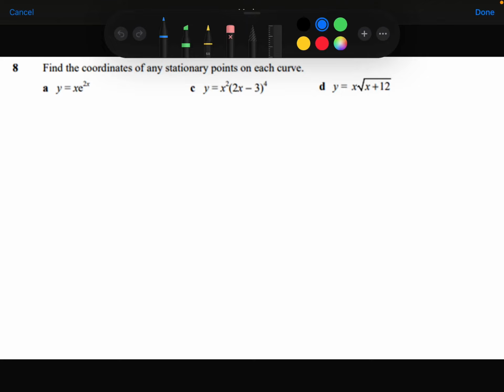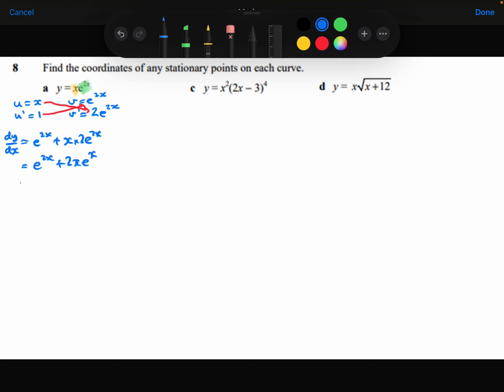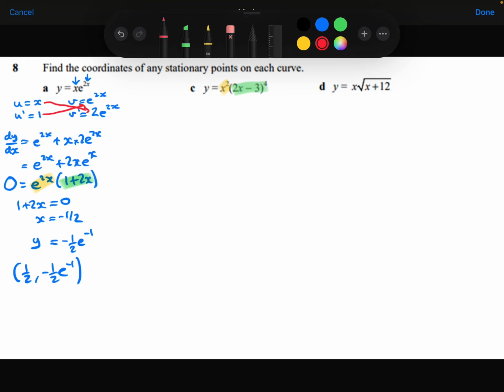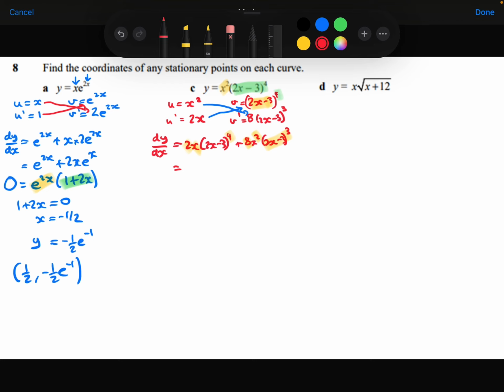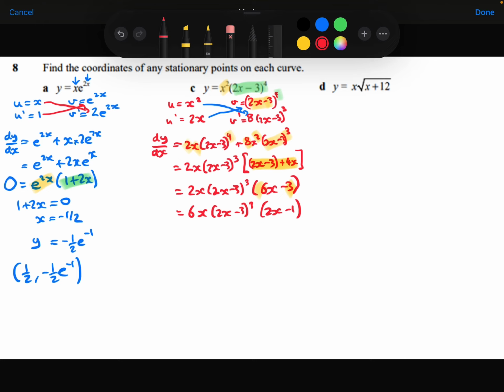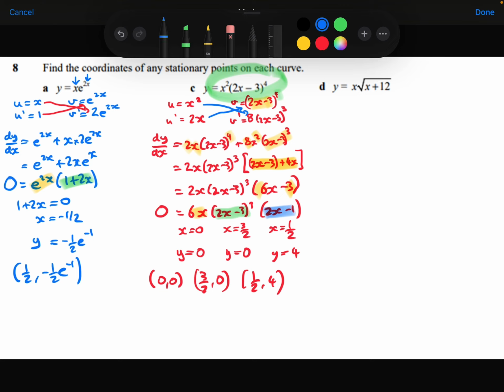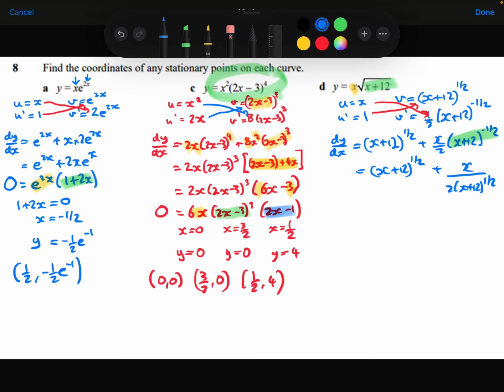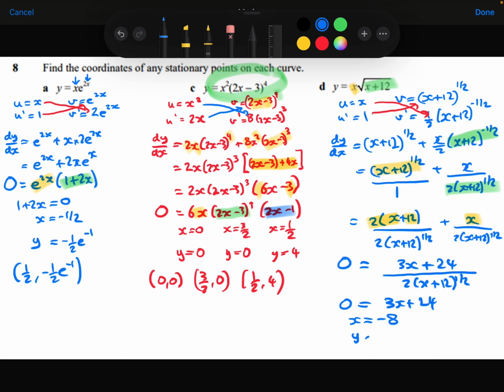Mixed Differentiation rules - Q8